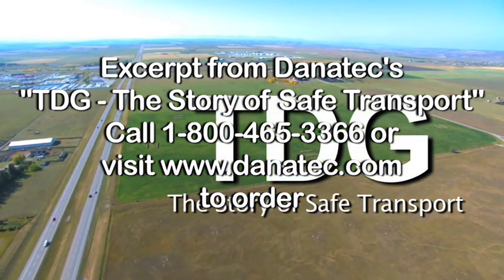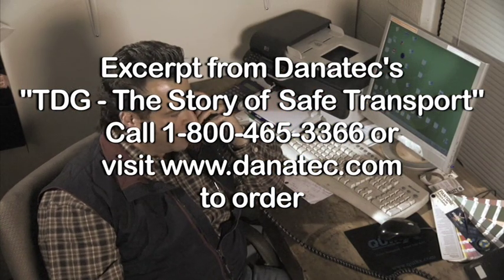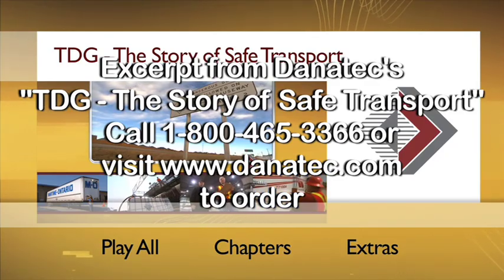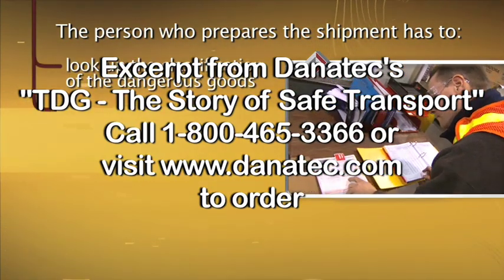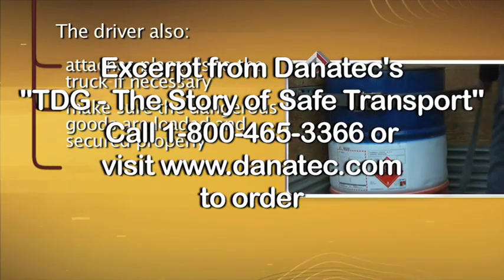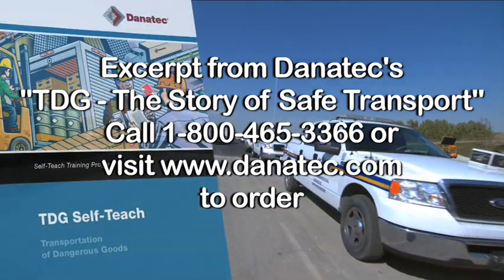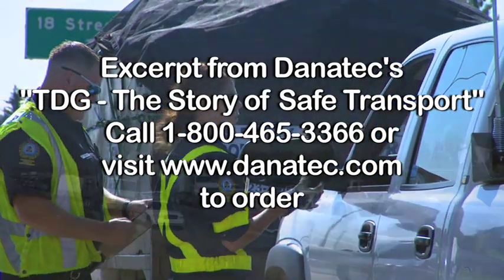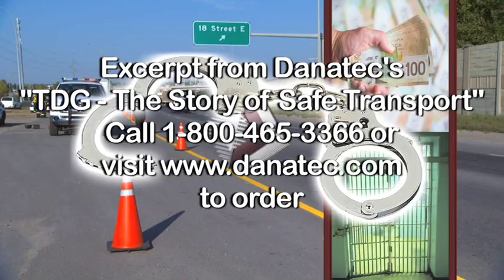TDG - The Story of Safe Transport.mov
Danatec's all-new 2010 TDG video is built around the story of a shipper and a driver who take on the responsibilities to classify, prepare, document, label, check, placard and transport a shipment of dangerous goods.

With a fresh new approach, the video supports the classroom training provided by employers and illustrates the content of printed resources such as Danatec's TDG handbook, instructor's manual, self-teach program and online course.

The DVD includes optional extras such as detailed descriptions of all nine classes of dangerous goods.

It comes with a discussion guide that includes handouts and suggestions for tailoring the content for the participants.  The guide is designed so each video chapter can be shown in a separate safety meeting, followed by questions and answers about the content.

The video can be used as part of a TDG training course or as a series of brief refresher sessions.  Use this informative DVD to enhance your next TDG training course of enliven your safety meetings.

To purchase the "TDG - The Story of Safe Transport" DVD, please or call toll-free 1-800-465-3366